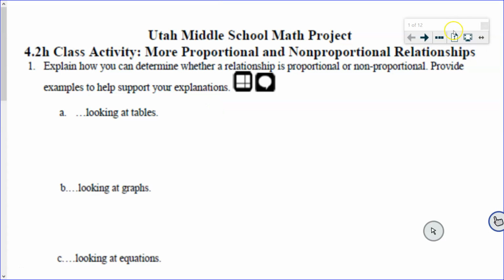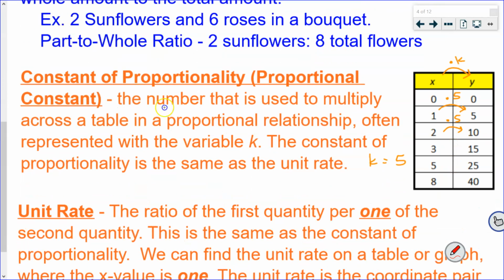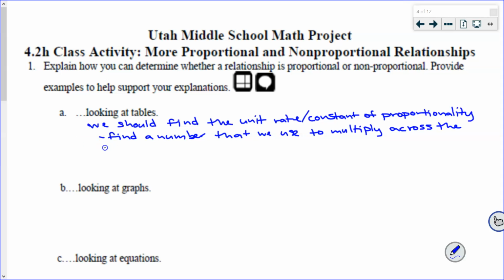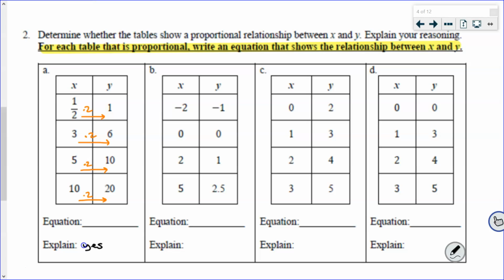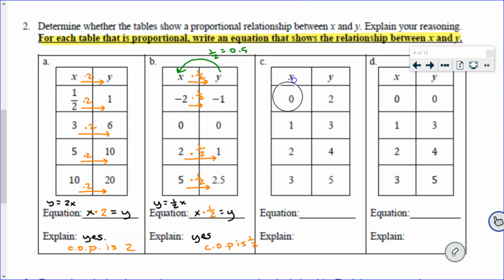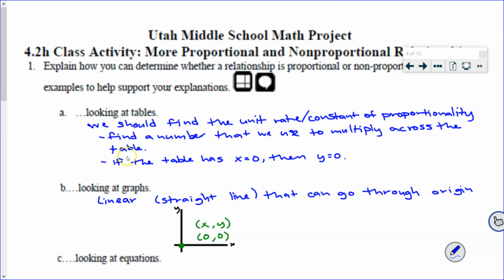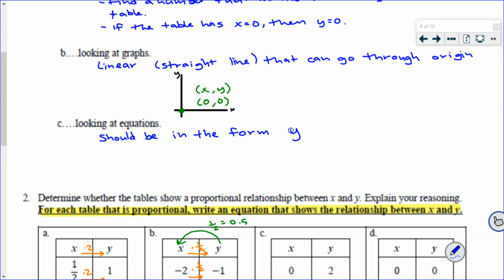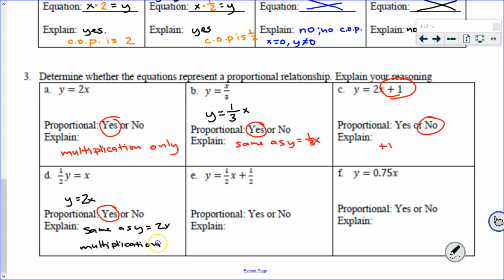Math 7 UMSMP 4.2h More Proportional and Nonproportional Relationships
This video covers Utah Middle School Math Project 4.2h: More Proportional and Nonproportional Relationships for Math 7.